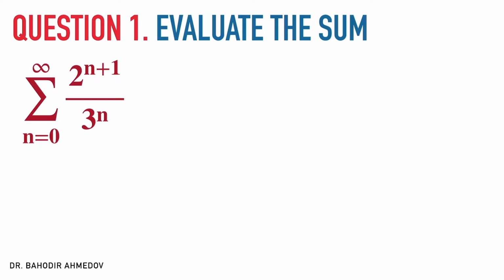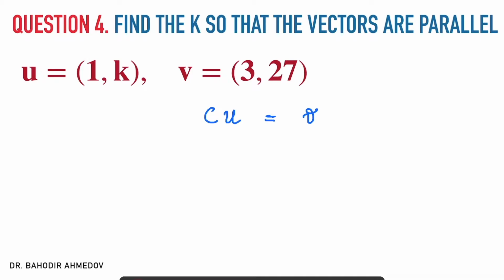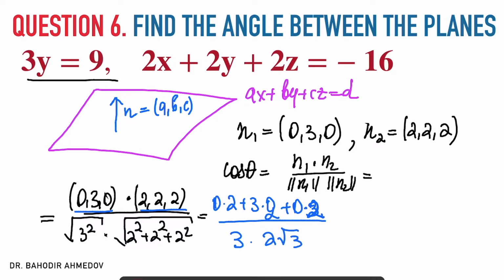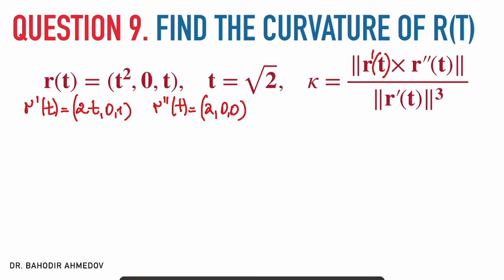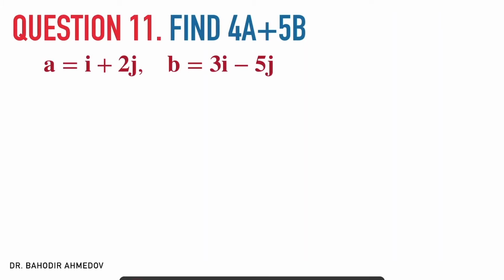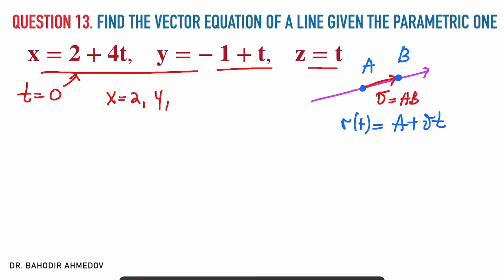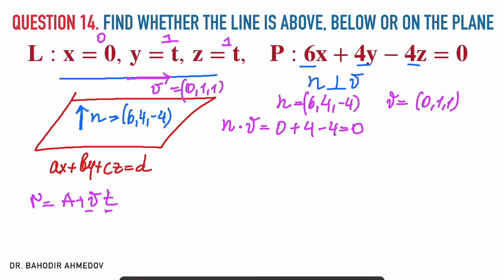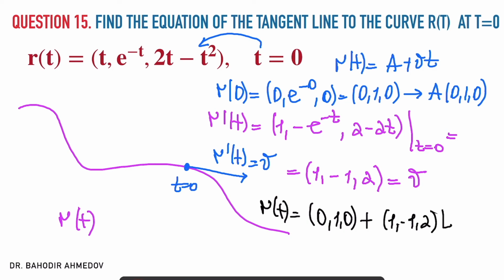Calculus 2 | Solutions to Exam: Infinite Series, Vector equations of planes & lines, curvature.